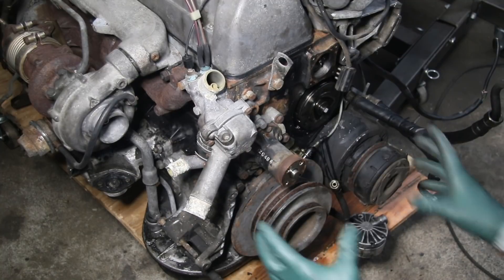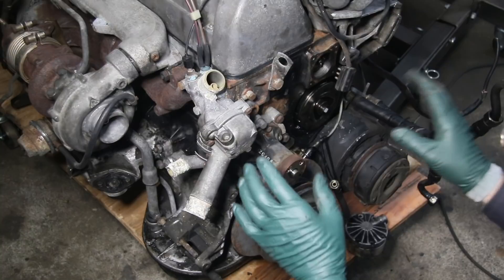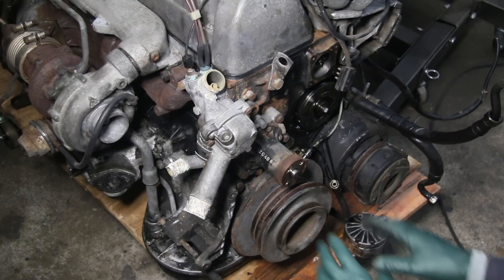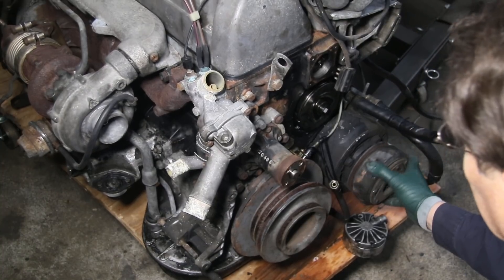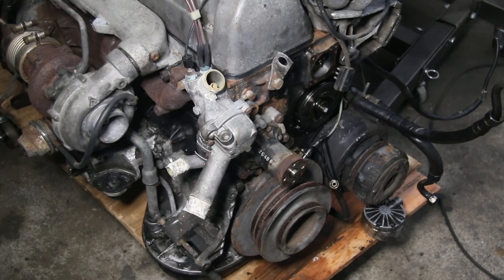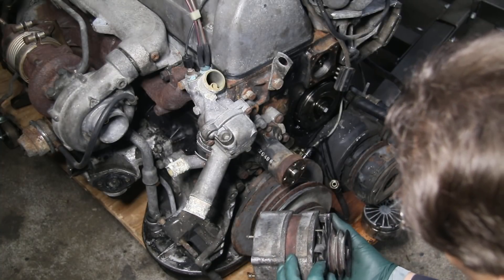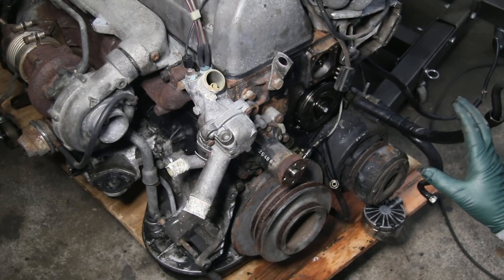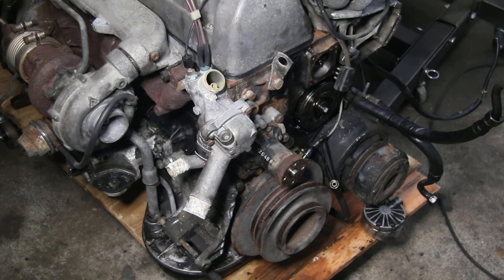Troubleshooting and Isolating Strange Diesel Engine Noises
Applies to many diesels, but this video shows specific things you can check on your OM 617 Mercedes diesel engine. The answer to the real cause of the noise is in part 2